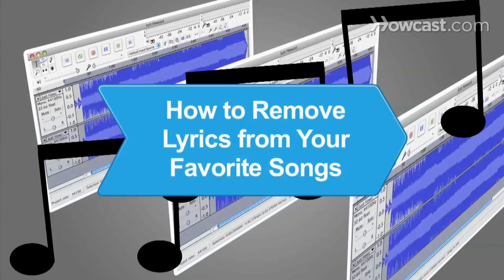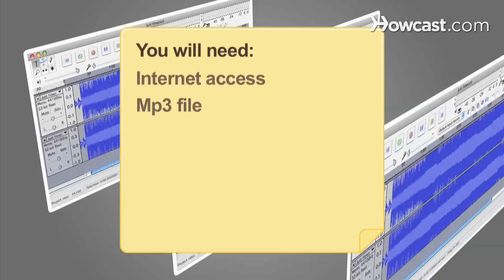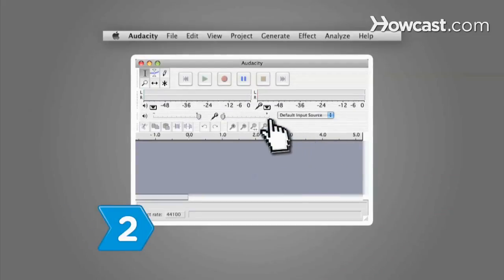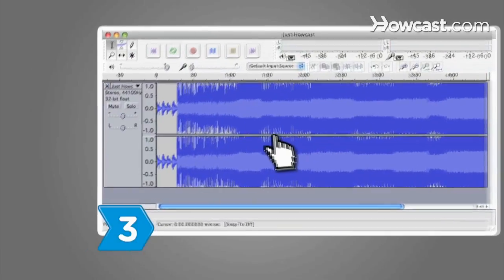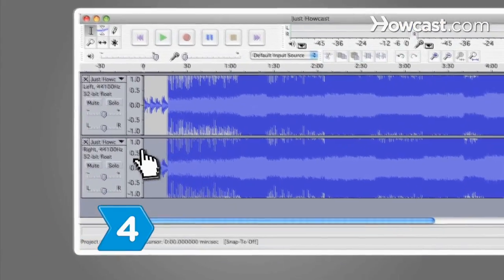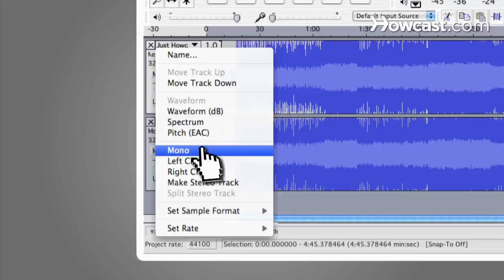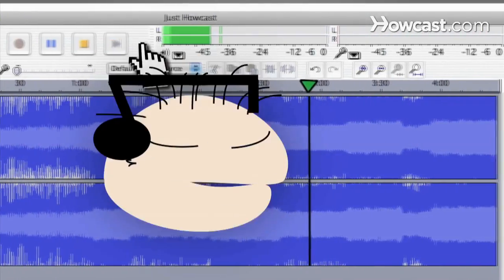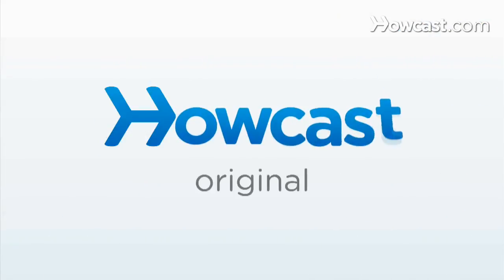How to Remove Lyrics from Your Favorite Songs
If you're a better singer than the artist on the track, you can remove the lyrics and sing the song yourself.

Step 1: Download and install Audacity
Download Audacity, a free audio editing program from audacity.sourceforge.net. Install the software on your computer and open the program.

Step 2: Choose song
Choose which song from which you would like to remove the lyrics by clicking on File and then Open. Loading may take up to a minute, so be patient.

Tip
Audacity only works with the mp3 format in two-channel stereo.

Step 3: Split the track
Split the track into right and left channels by clicking on the drop-down menu next to the song title in the song window and selecting Split Stereo Track.

Step 4: Select the right channel
Select the right or bottom channel and highlight all of the audio. Click on Effect on the top toolbar and then click Invert.

Step 5: Convert to mono
Convert both channels to mono by clicking on the drop-down menu next to the song title in the song window.

Tip
Changing the audio to mono will result in a loss of quality.

Step 6: Hit play
Hit the Play button and listen to your newly converted, lyric-free track, perfect for your next karaoke party, or next time you're driving.

An 1857 recording by Edouard-Leon Scott de Martinville predates Alexander Graham Bell's first phonograph recordings by nearly 20 years.